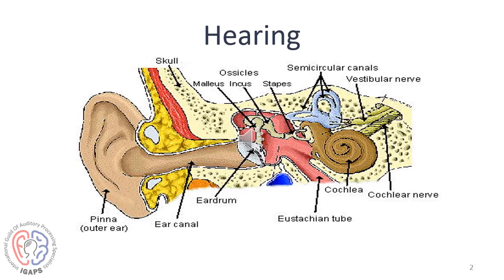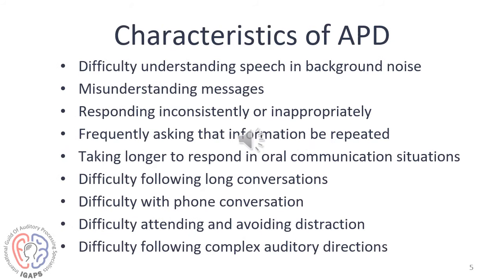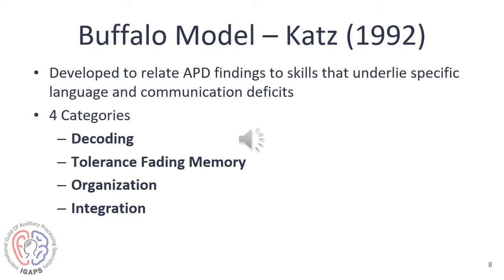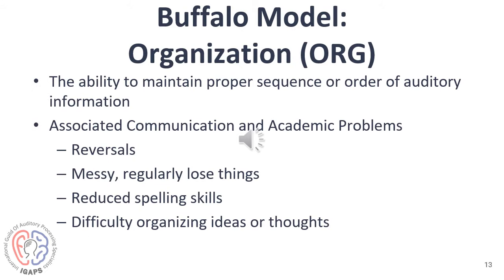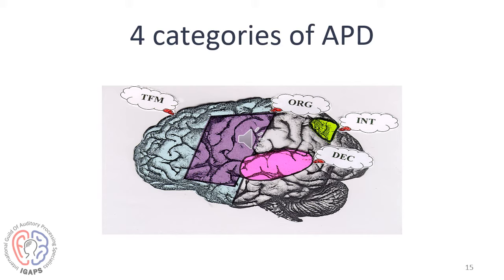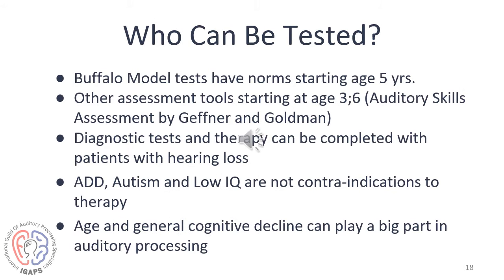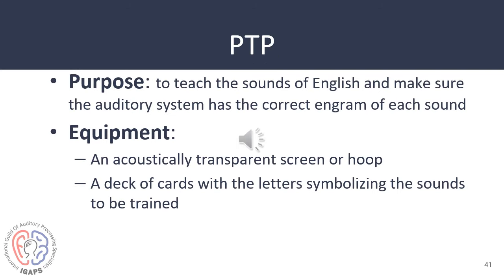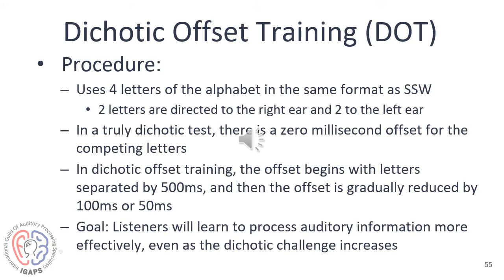Auditory Processing Disorders: The Buffalo Model Approach to Testing and Treatment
The International Guild of Auditory Processing Specialists (IGAPS) is an international, non-profit, professional organization comprised of a diverse group of colleagues specializing in diagnostic and habilitative management of Auditory Processing Disorders (APD), serving people worldwide. We believe that this is best achieved through professional competence, mutual respect and working cooperatively.

This video will introduce you to auditory processing disorders and the Buffalo Model Approach developed by Dr. Jack Katz, Ph.D. Visit us to learn more about us, our upcoming educational events, and more!